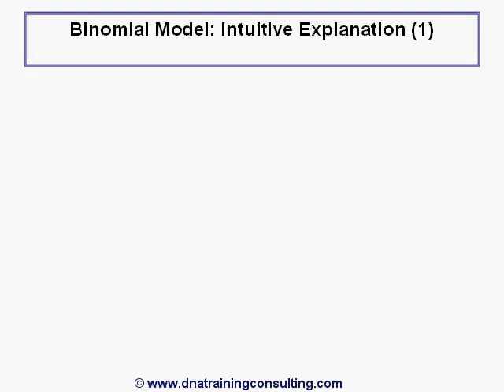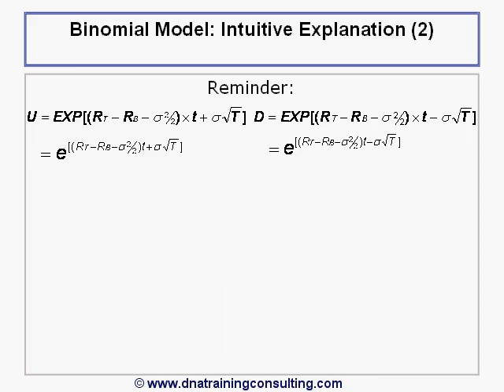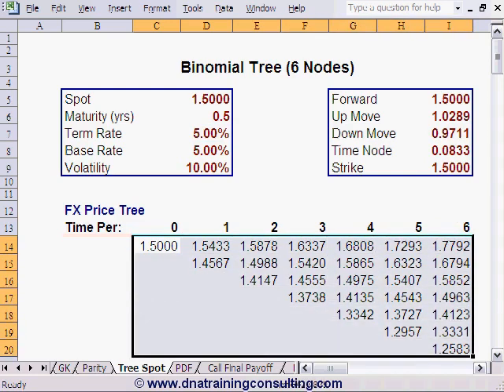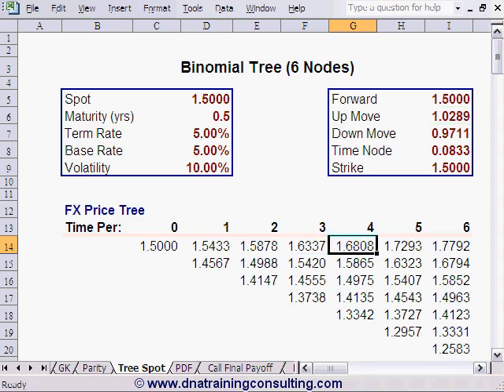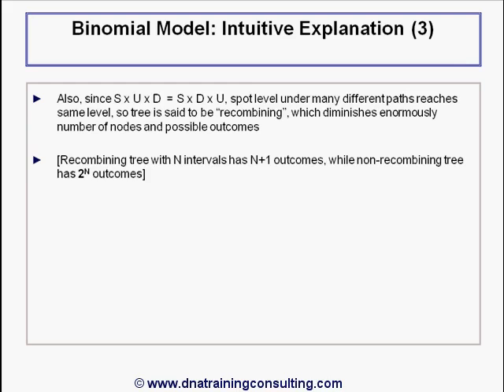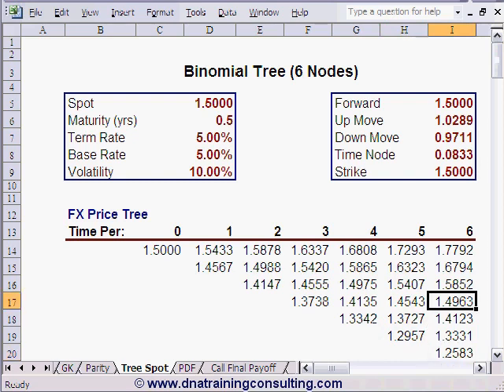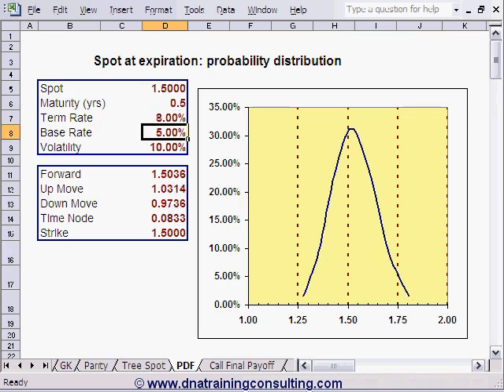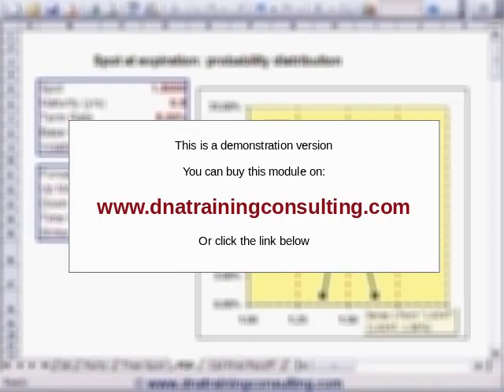FX Options - Chapter 3 - Demo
Purchase full video access and explore related documents at your fingertips.

Chapter 3 shows you how to price FX options using binomial trees and illustrates the greater flexibility of this method for pricing more complex options than simple European ones.

Prerequisite required:
- FX Introduction